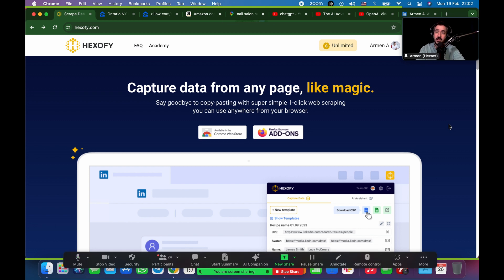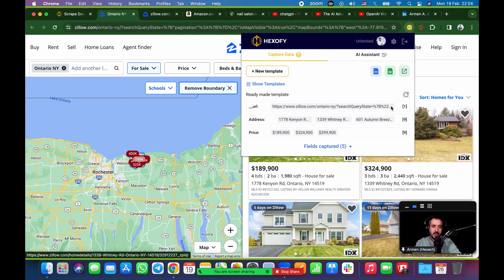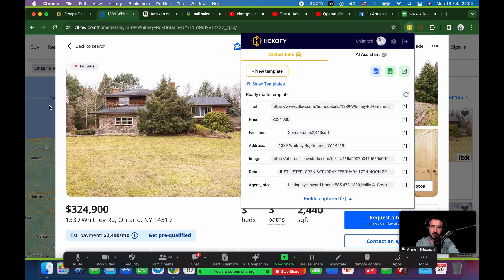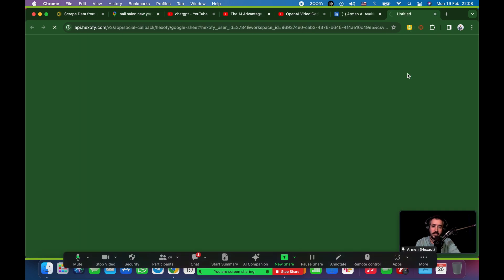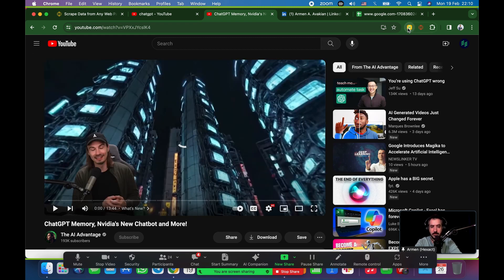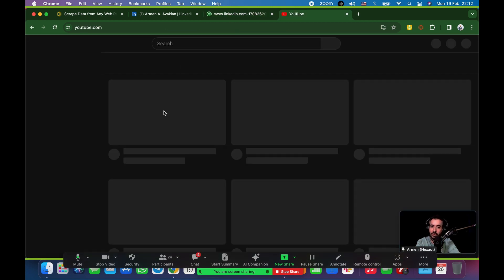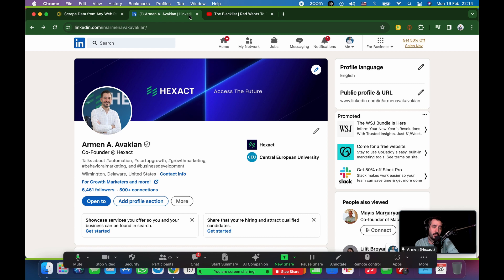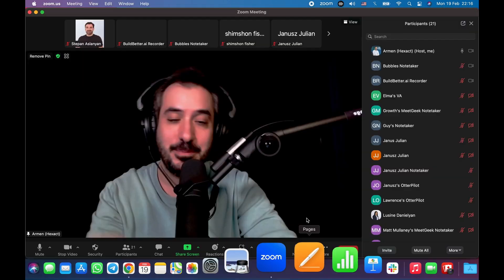Unlock Effortless Web Scraping: Hexofy + AI Webinar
Did you miss our Hexofy + AI webinar on One-Click Scraping? No worries! Catch the recap of our recent session held on February 19th. Experience the seamless integration of Hexofy + AI, simplifying web scraping with just a click.
Relive the insightful demo and learn how Hexofy + AI can streamline your data extraction process without the hassle. Stay informed and gain an edge in your field with our webinar recap.